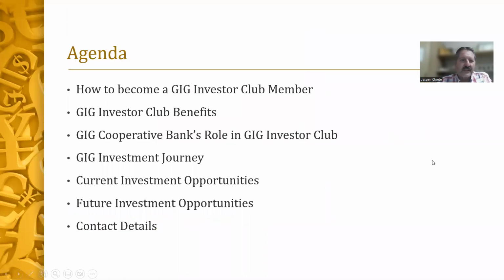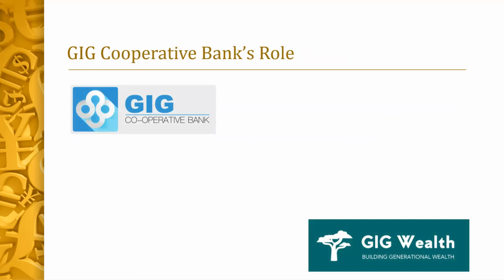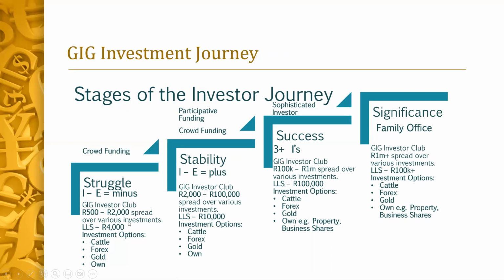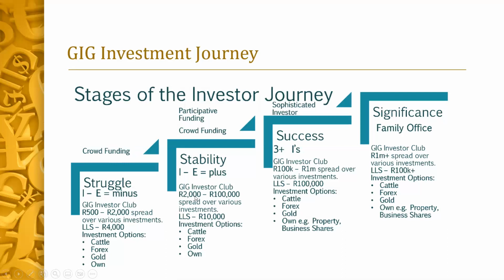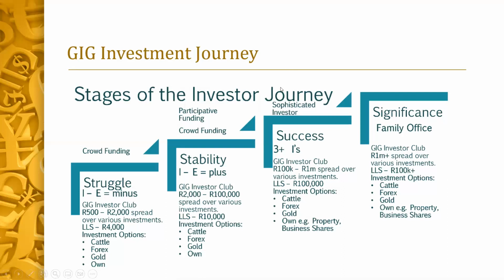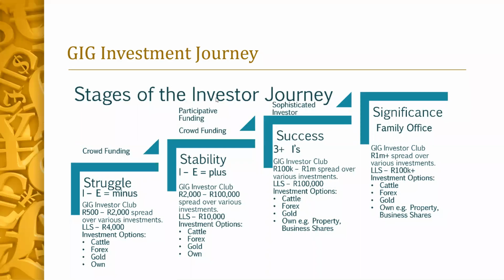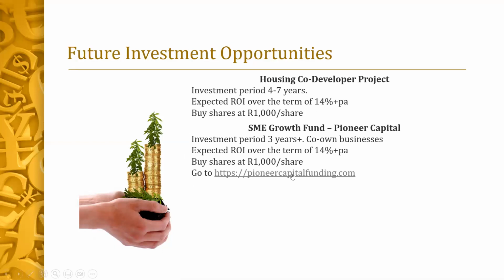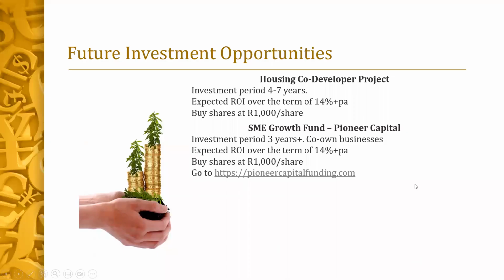GIG Investor Club March'23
The GIG Investor Club is an initiative of the GIG Cooperative Bank whereby account holders get access to various private investment opportunities. Jasper Cloete gives an update on the Investor Club and present and future opportunities